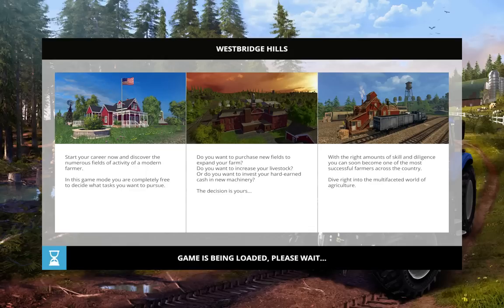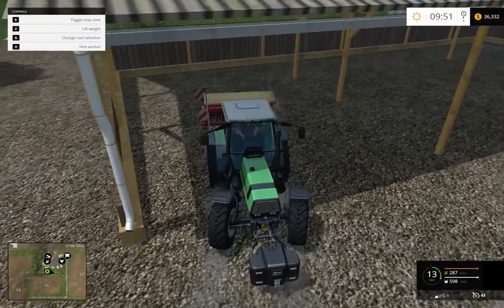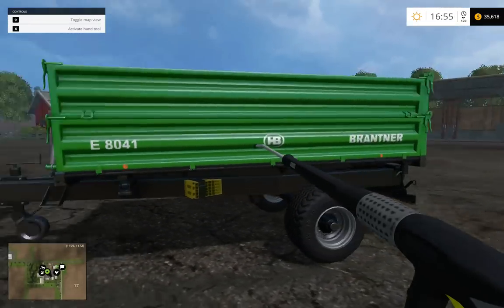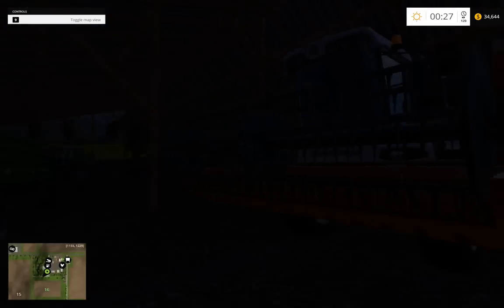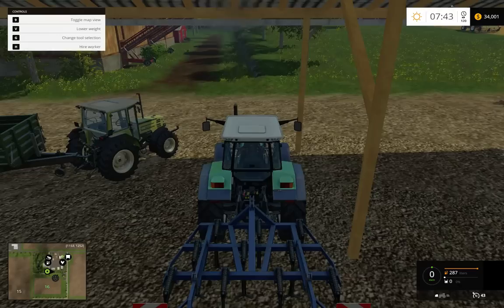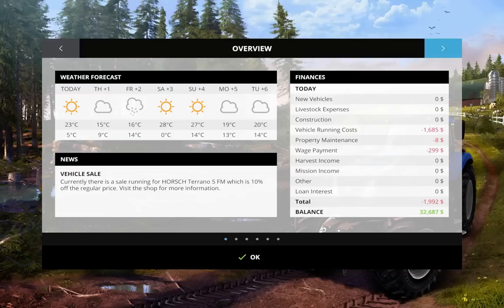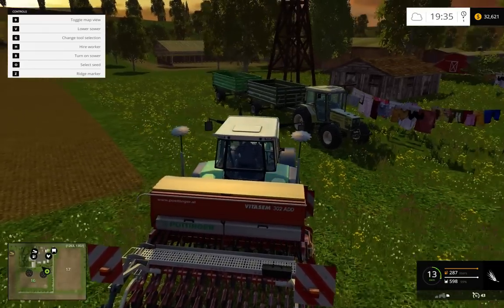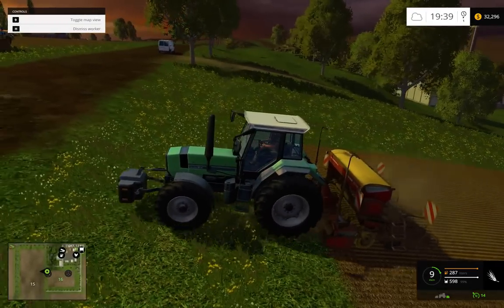Farming Simulator 2015 (gameplay) Episode #1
Shatzy here. Playing some Farming Simulator 2015!